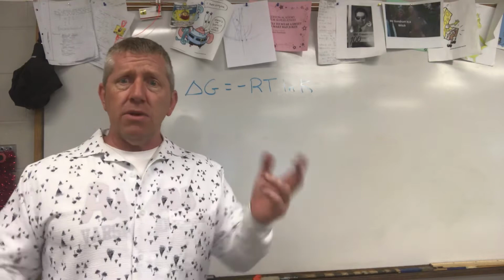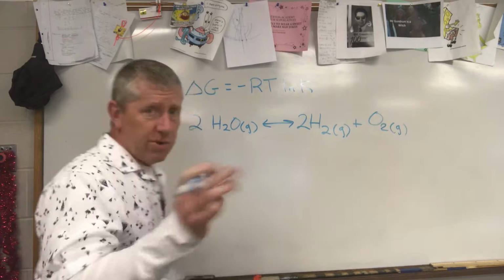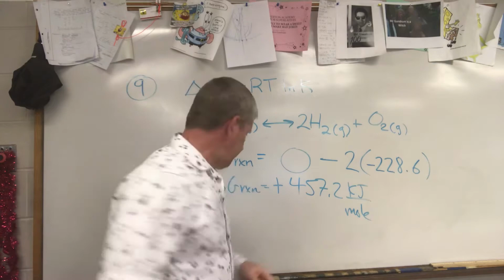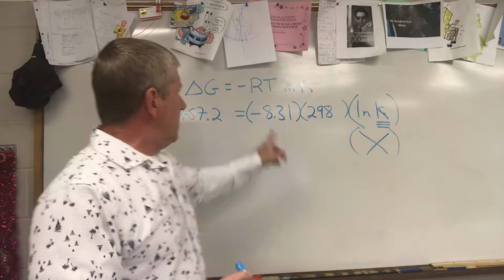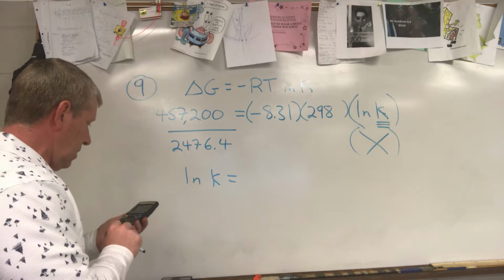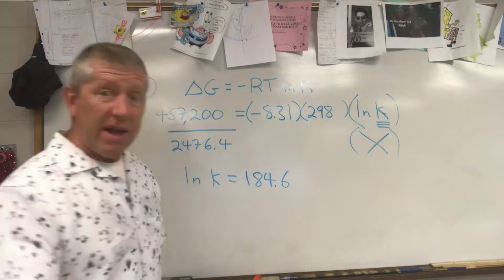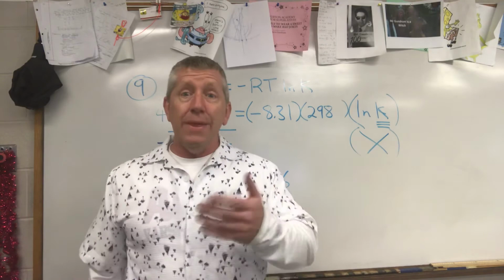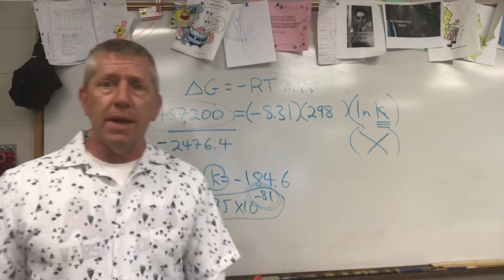Gibbs Free Energy Equation With K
A second equation for Gibbs free energy using equilibrium constant.